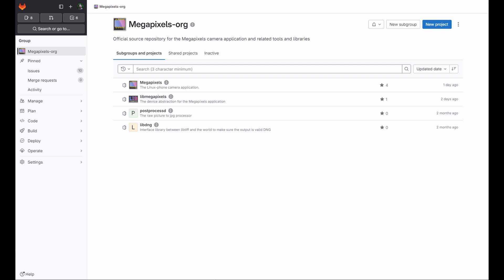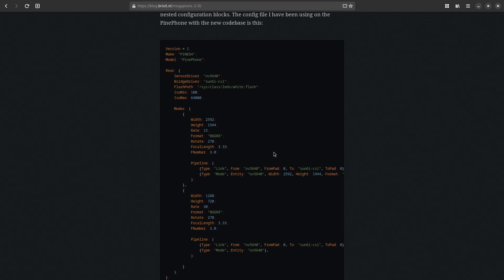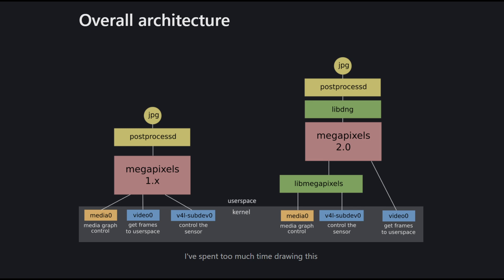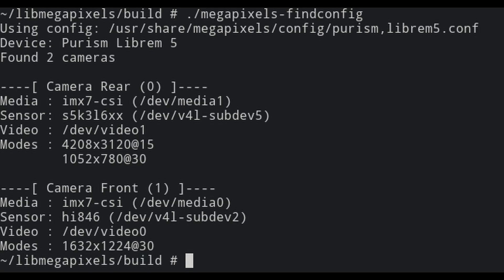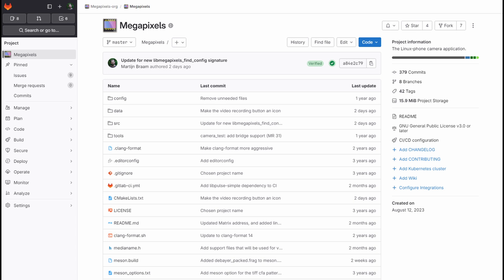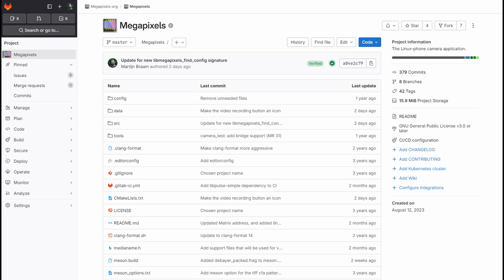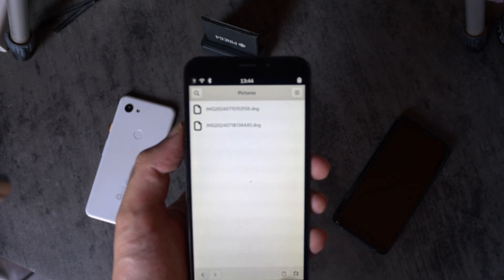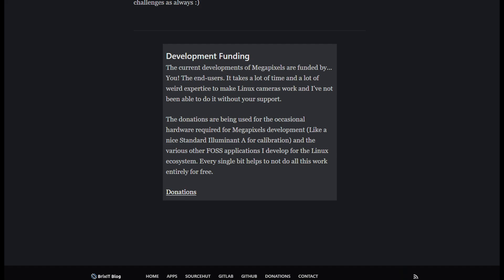Megapixels 2.0 development progress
I've been working behind the scenes on Megapixels 2.0 for at least a  year now, and it has been 2 years since I made any video on Megapixels progress so time for an update video!